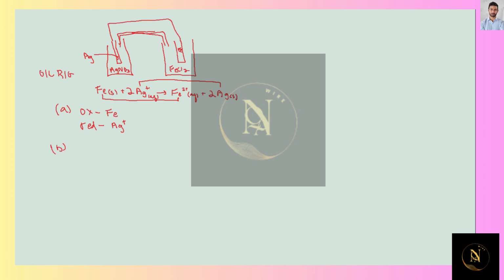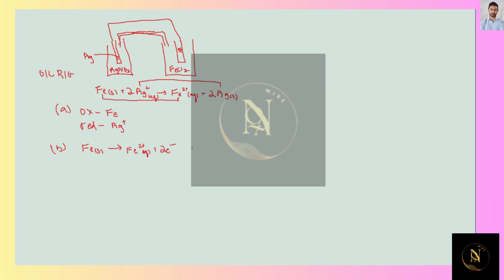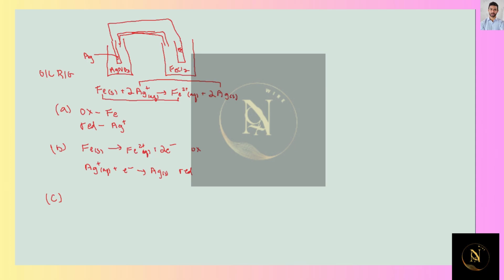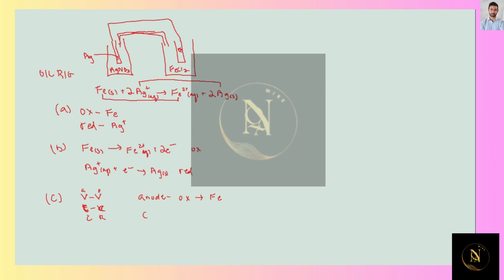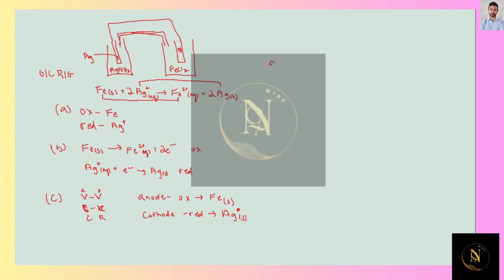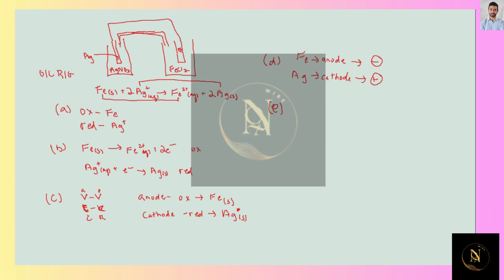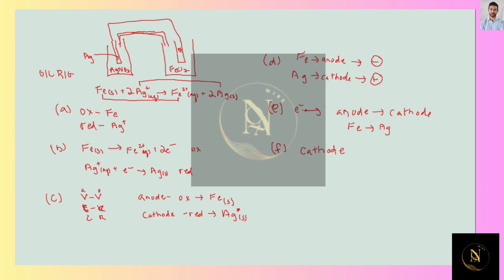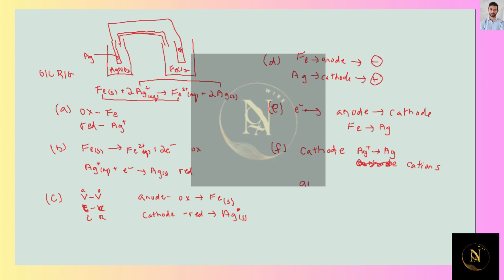[Chemistry] A voltaic cell similar to that shown in Figure 20.5 is constructed. One electrode half-c